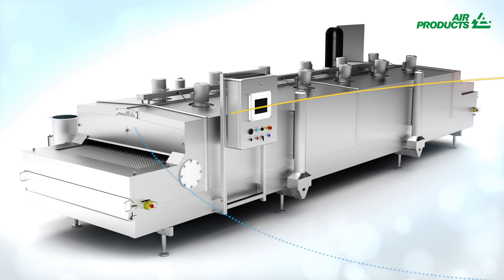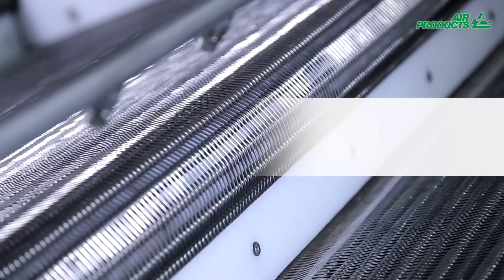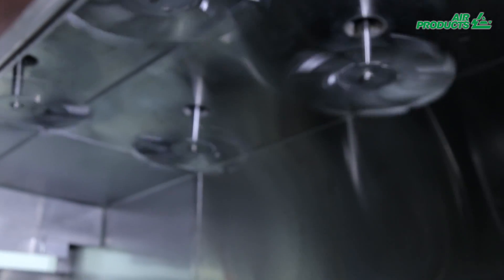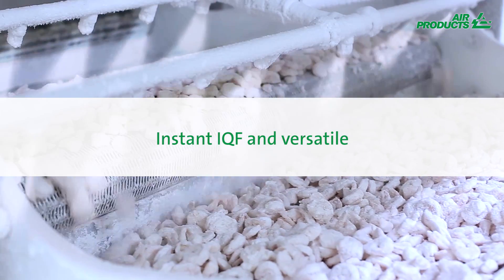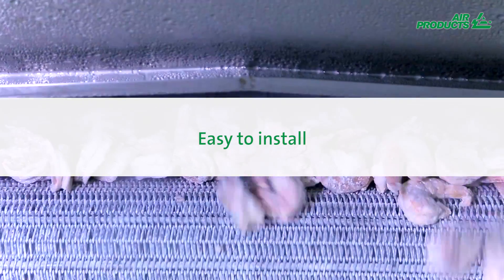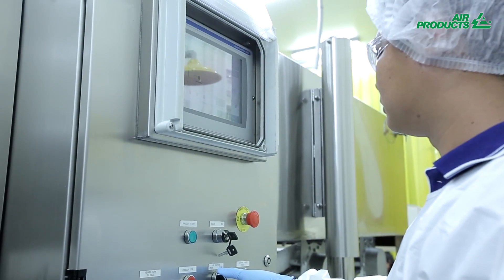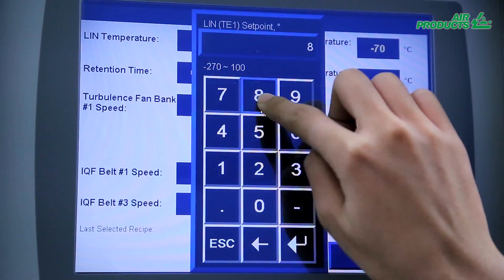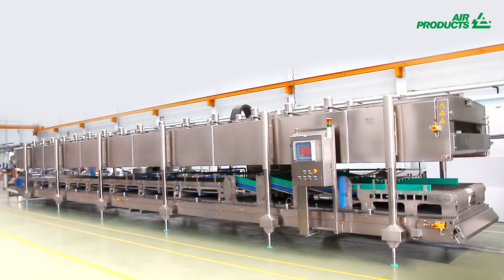Freshline IQF + tunnel freezer | Air Products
The Freshline IQF + tunnel freezer allows you to produce large quantities of high quality IQF (Individually Quick Frozen) products thanks to the extreme cold of liquid nitrogen.